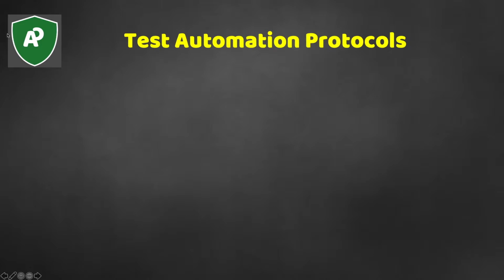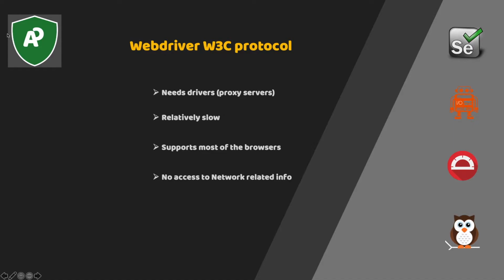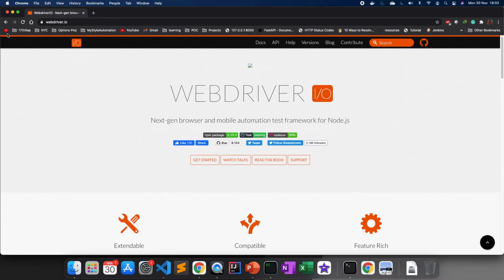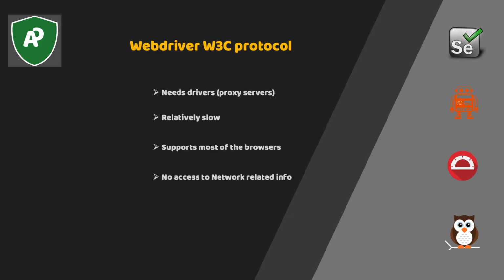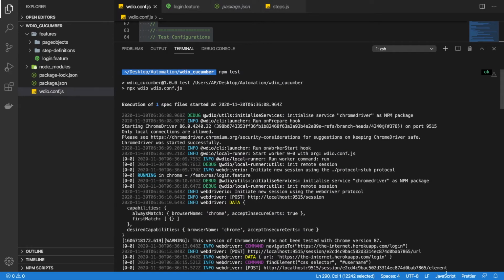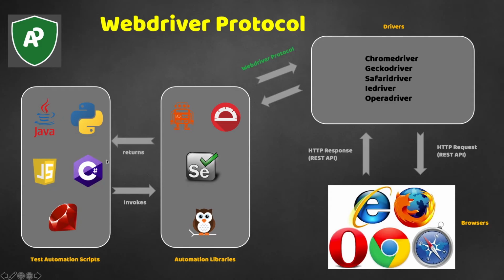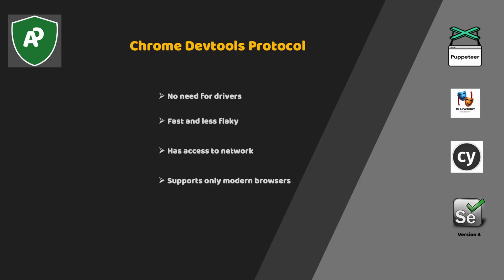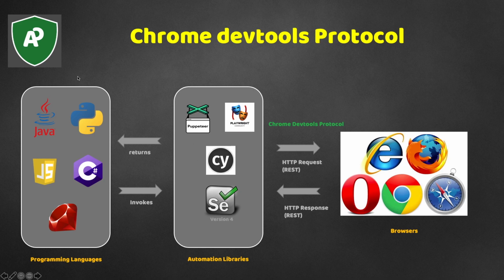WebdriverIO : PROTOCOLS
This is part of the series of videos related to Browser Automation using WebdriverIO by 17thSep.net

OUTLINE:
00:00 Introduction
00:27 Test Automation Protocols
02:25 Webdriver W3C Protocol
04:40 What is Network logs?
07:00 Basic flow of Webdriver Protocol
08:23 Example of Webdriver Protocol logs
11:08 Chrome Devtools Protocol
14:00 Basic flow of Chrome Devtools Protocols